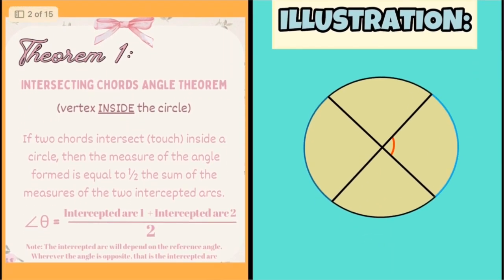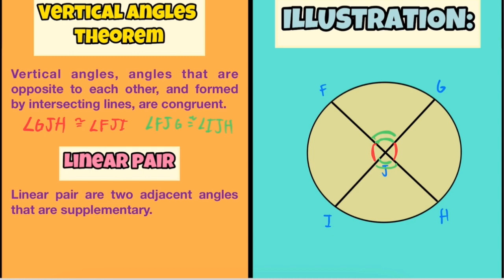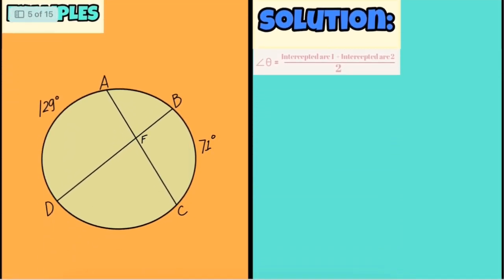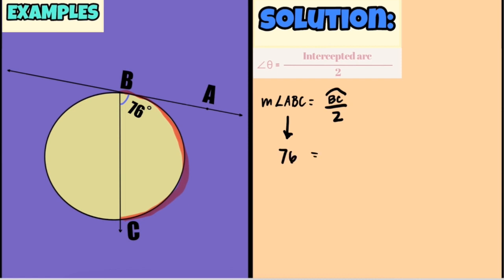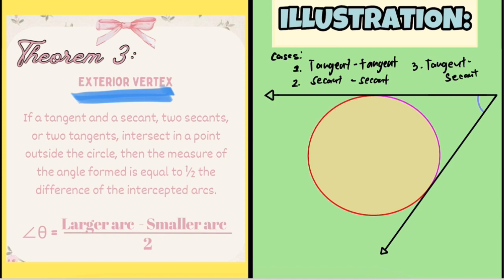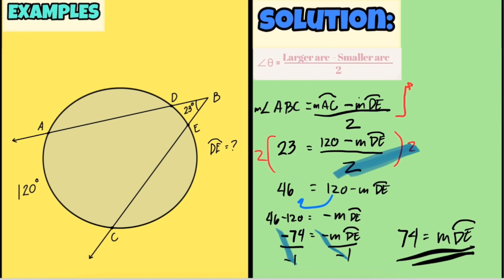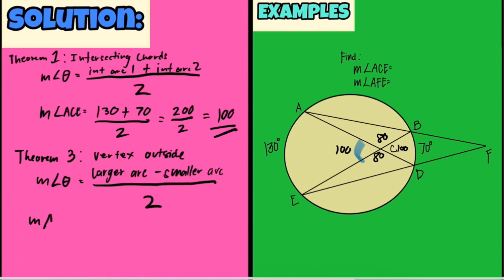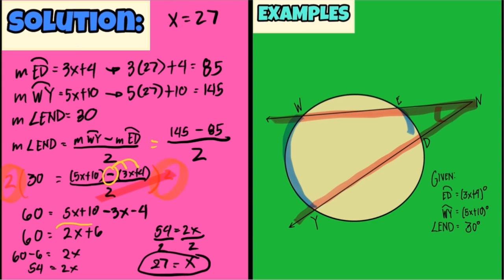Angles formed by Secants, Tangents, and Chords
Shoutouts to our STAPs! You guys did well!
I made this video for the sake of making sure this channel is complete.

Thanks bernice for allowing me to use some of the slides 🫡

Here are the timestamps:
0:00 - 1:21 Introduction
1:22 - 4:25 Theorem 1: Vertex inside the Circle (chord-chord)
4:26 - 8:30 Vertical Angles Theorem and Linear Pair
8:31 - 14:36 Examples for Theorem 1
14:37 - 22:22 Theorem 2: Vertex on the Circle
(tangent-chord)
22:23 - 31:42 Theorem 3: Vertex outside the Circle (secant-secant, tangent-tangent, and tangent-secant)
31:43 - 35:33 Example: Combination of Theorems
35:34 - 40:58 Example: with Algebraic Expressions
40:59 - 42:15 Outro